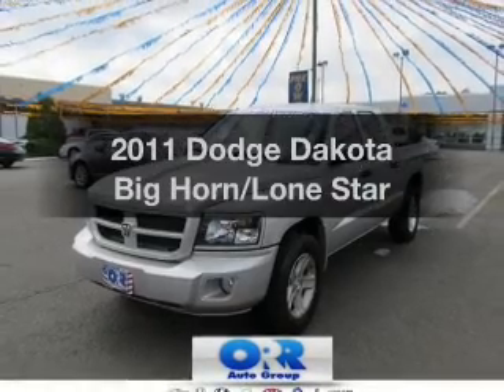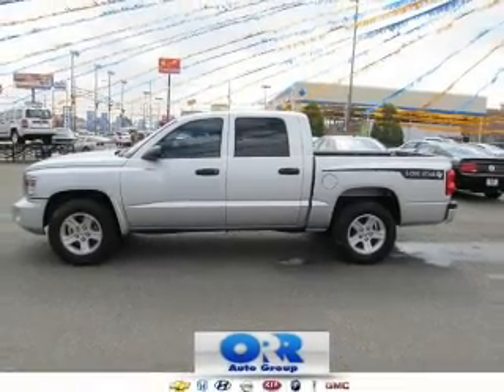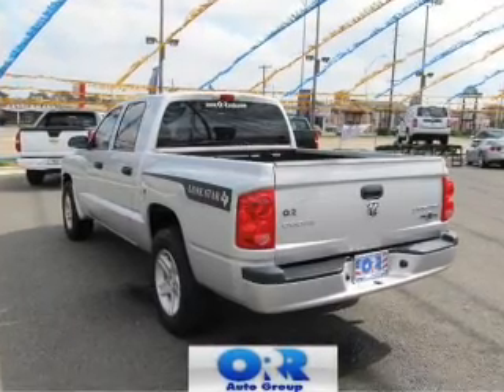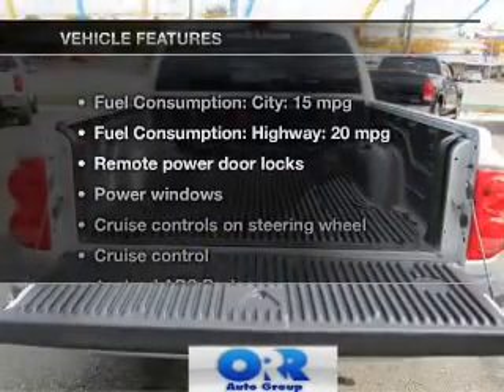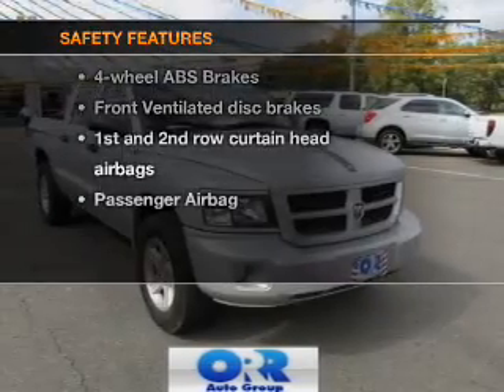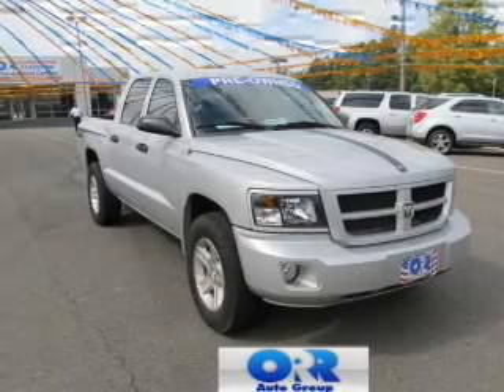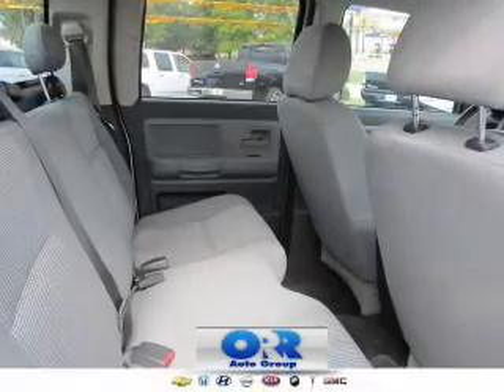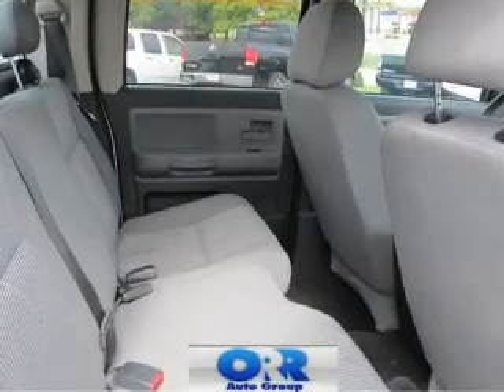2011 Dodge Dakota - Texarkana TX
Year: 2011
Make: Dodge
Model: Dakota
Trim: Big Horn/Lone Star
Engine: 3.7 liter 6 cylinder 12 valve
Transmission: Automatic
Color: Silver
Mileage: 22167
Address:
4602 St. Micheal Dr.